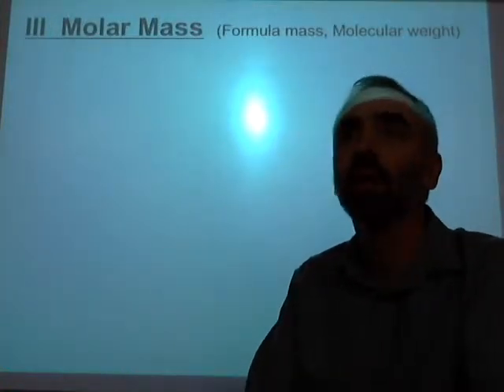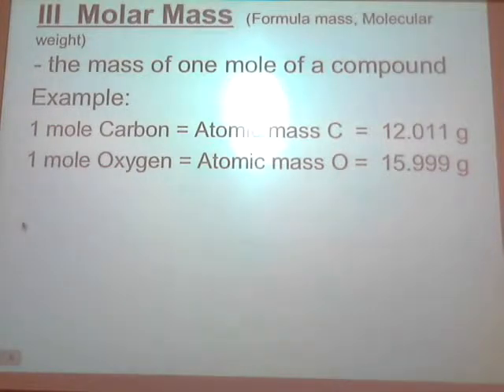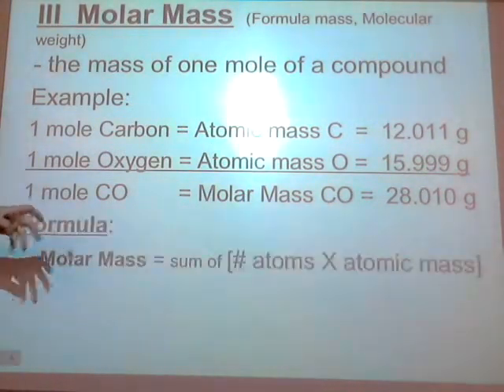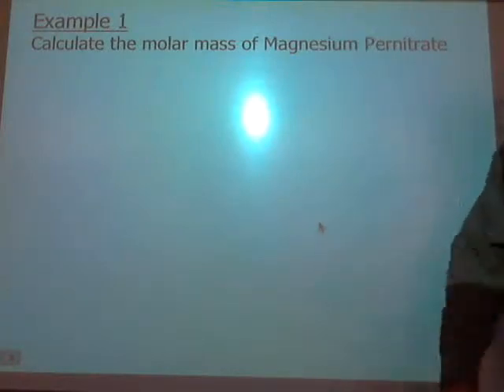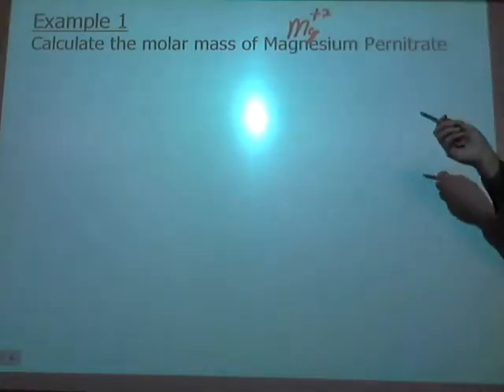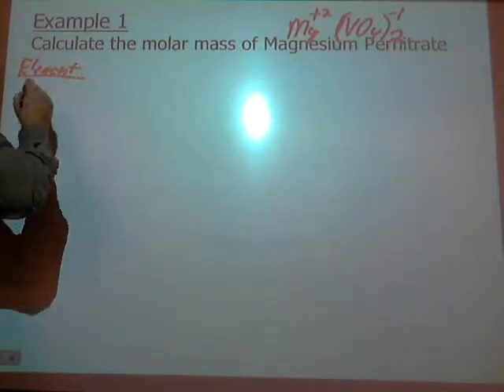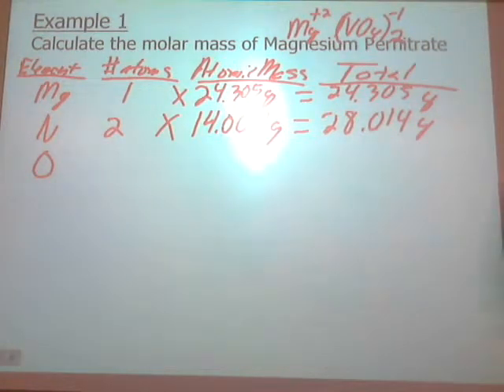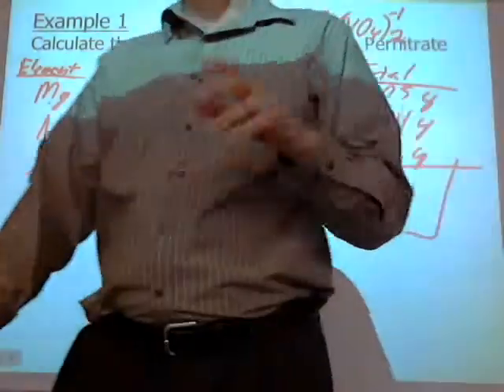Ch 8.4-Molar Mass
What is Molar Mass (molecular weight) and how is it calculated?